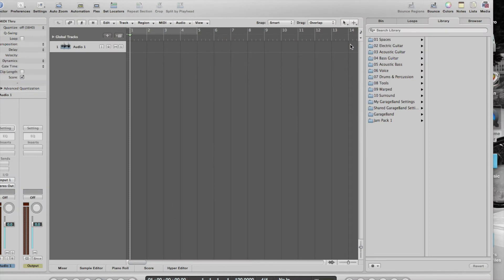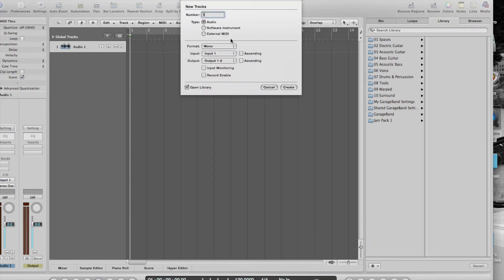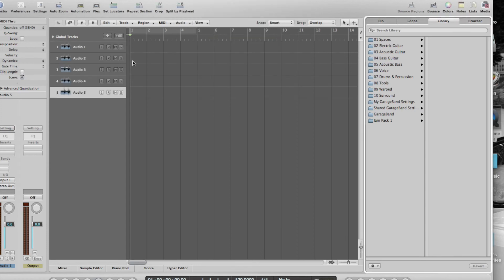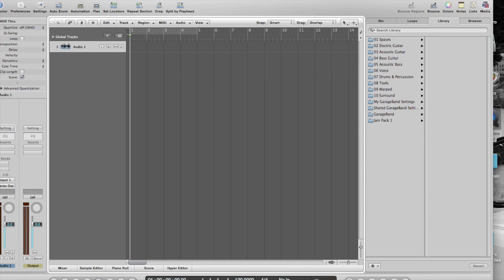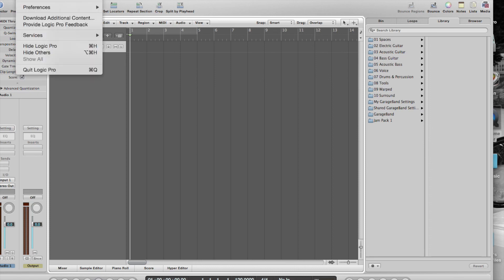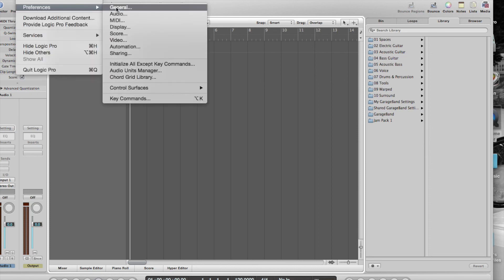Basic home/Church recording, using Logic Pro 9 and personus audiobox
Basic recording for recording demos or backing tracks. Simple equipment, person us audiobox relates to fire studio and Logic Pro 9 on mac